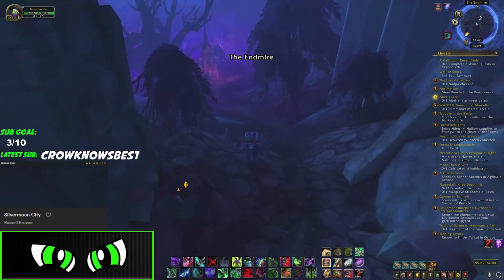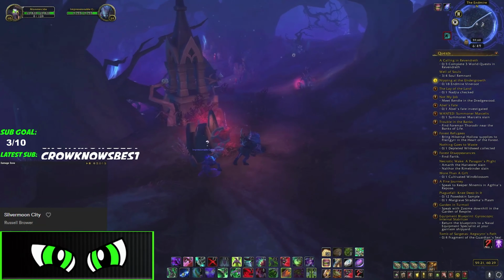Loyal Gorger Drop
About the Drop

This rare can be found in Revendreth it is called the Worldedege Gorger it drops a quest item called the Impressionable Gorger Spawn. Once this drops if you go to the Endmire the impressionable gorger will spawn giving you a seven day quest. Once you accept the quest you will have to travel around the endmire and collect certain items for the impressionable gorger once the items have been collected turn them into the gorger and he will eat them and grow. You do this for seven days and at the end of the week you will get a quest to kill a larger creature in the endmire and after the kill you will receive the Loyal Gorger Mount.

Description---

Yooo what is going on youtube? Monstercide here bringing you another mount drop the loyal gorger dropped on stream. I am a little late on this upload but better late then never.

Socials